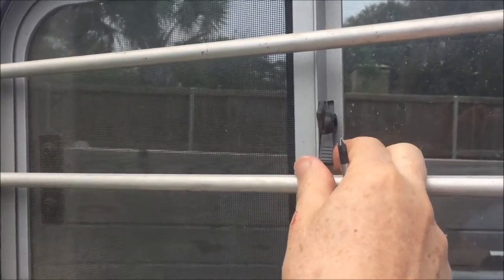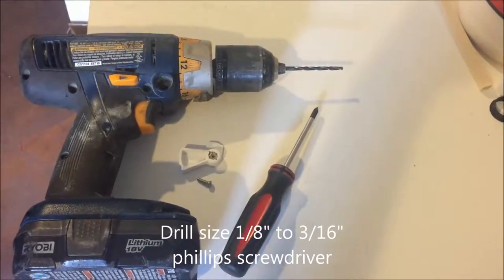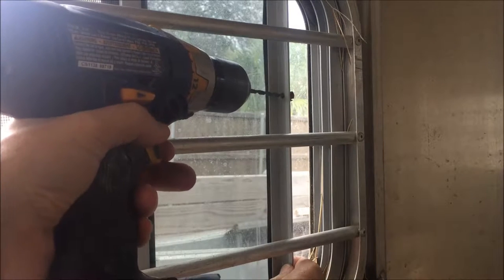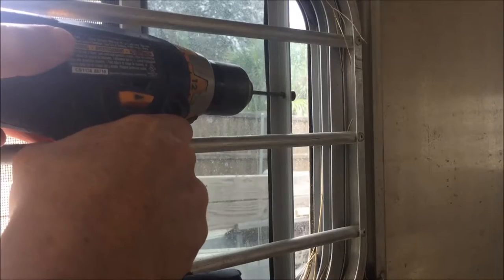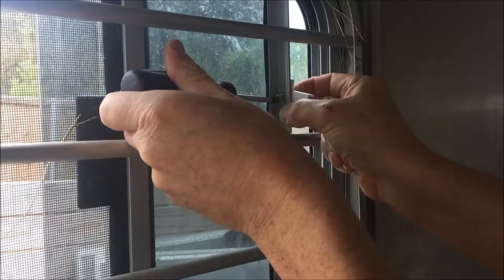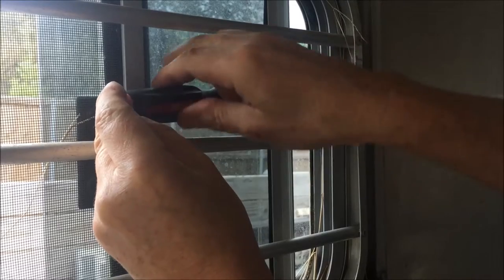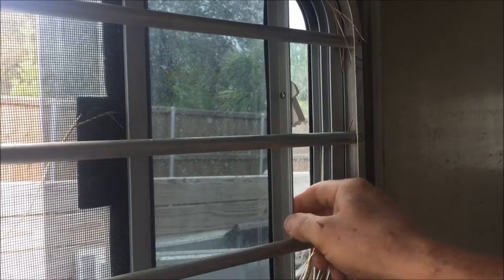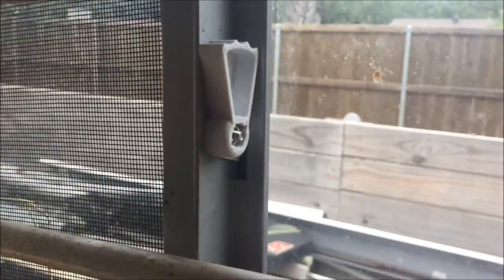Horse Trailer Sliding Window Latch/Catch Repair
Stig shows how to replace broken window catches/latches on his Featherlight horse trailer using simple tools and 3D printed replacement parts in a just a few short minutes. Replacing broken latches improves security and weather tightness of your trailer!